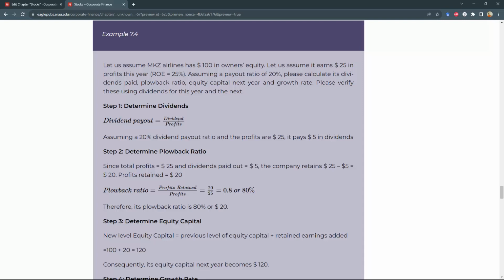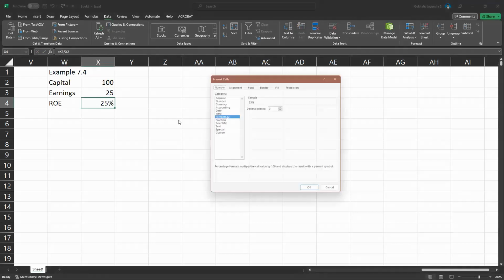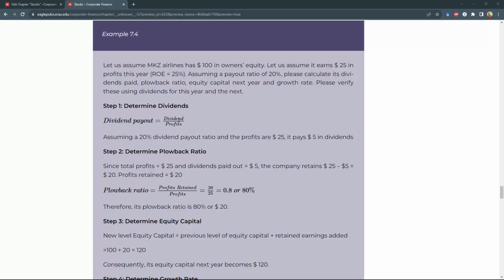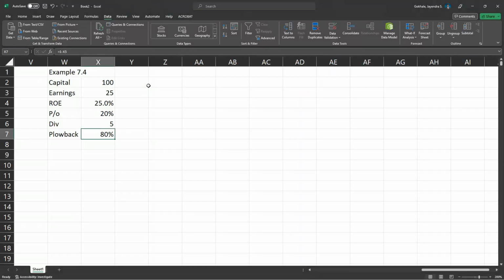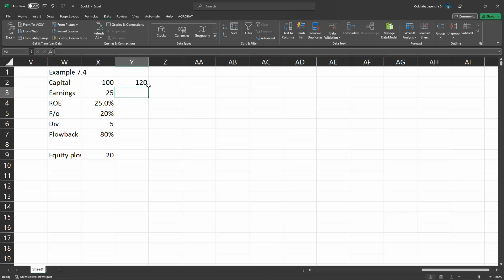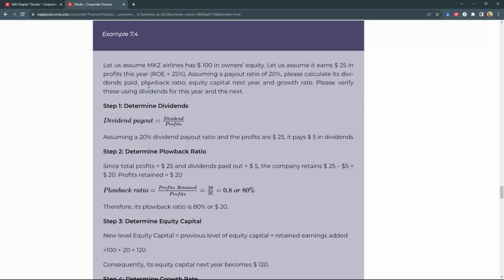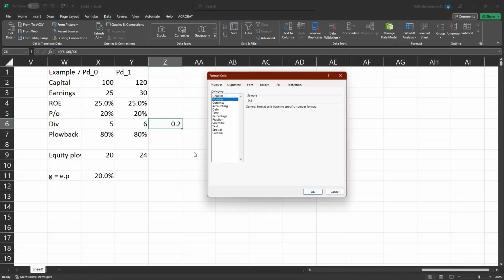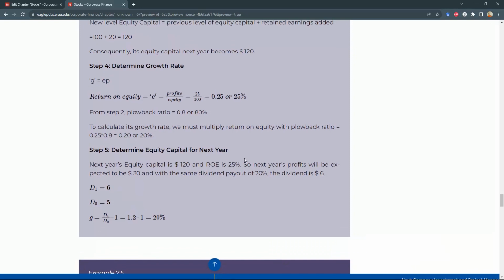Example 7.4 RoE Plowback and dividend growth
Calculating equity returns, payout and plowback ratios from net earnings. Also calculating dividend growth rate from plowback and return on equity for next period profits and payout.